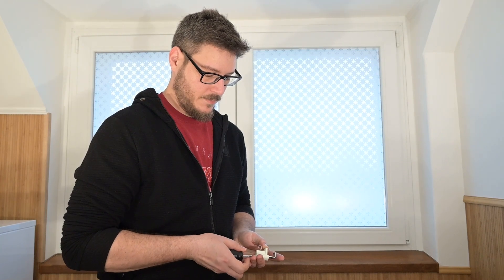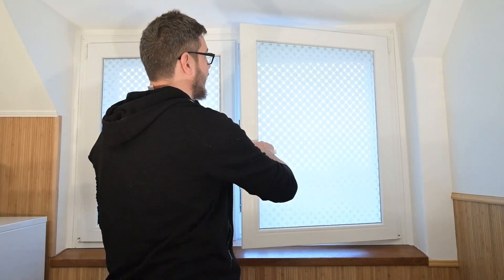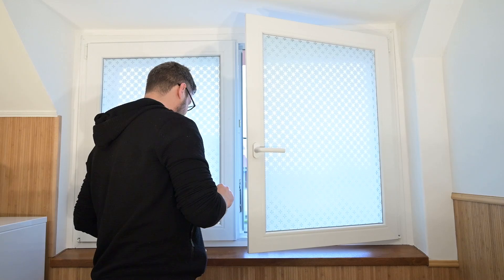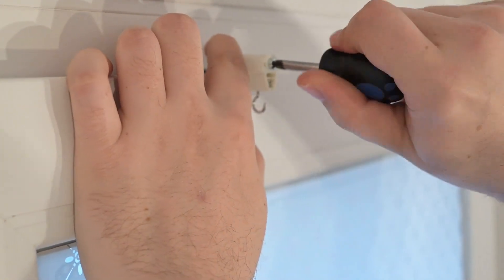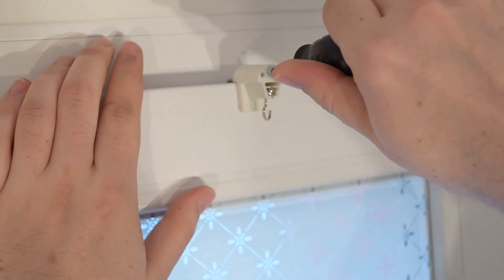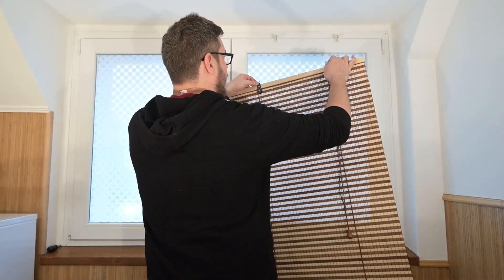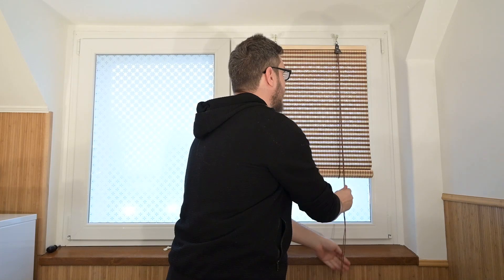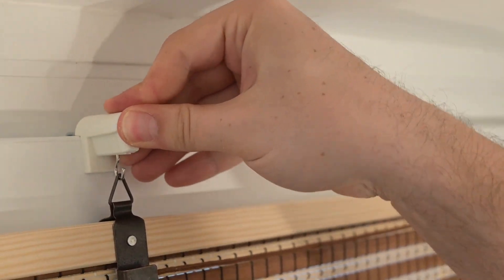Bamboo blind fixing for window, ROLKA1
Made to measure bamboo blinds. Standard sized bamboo blinds and mounting hardware for doors, windows.
We manufacture in a variety of materials, bamboo Roman blinds are also available.
A wide range of bamboo wall protectors and mounting spacers and edge locking slats.
Welcome to our webshop, where you can find a variety of natural materials and products from around the world.
Immediate delivery from warehouse:
Carvings, mouldings, wooden furniture legs, marqueteries, rattan materials, cane webbing, bamboo cladding. Made to measure bamboo blind production.

We offer a 5 year replacement guarantee on the mechanics of the bamboo blinds you buy from us!